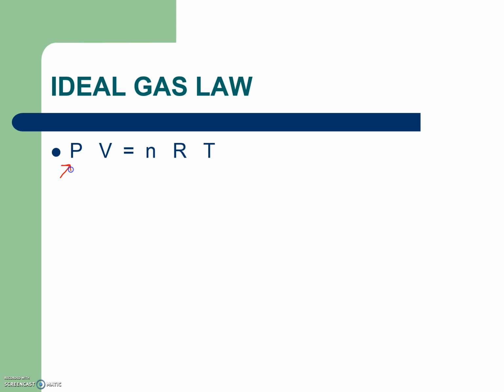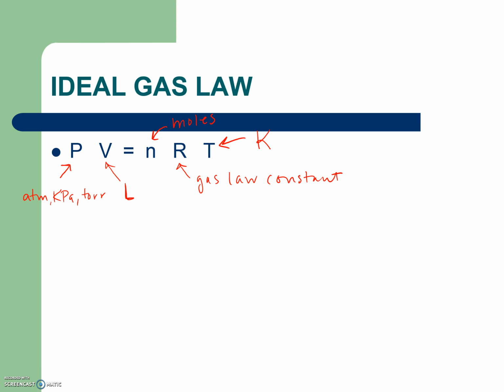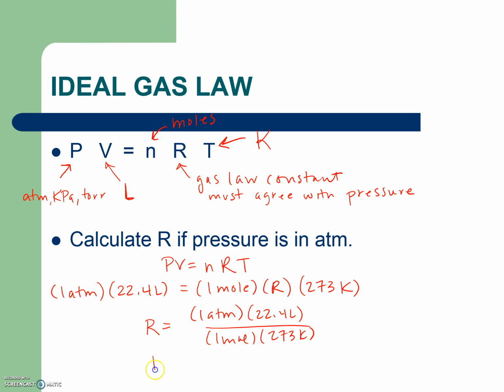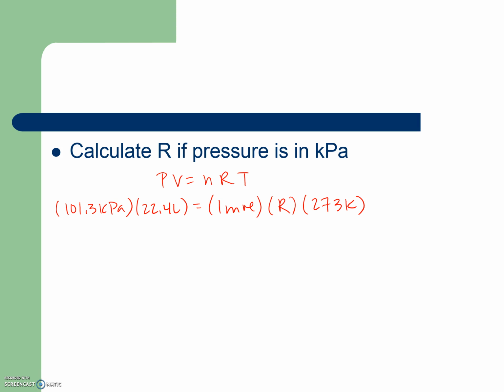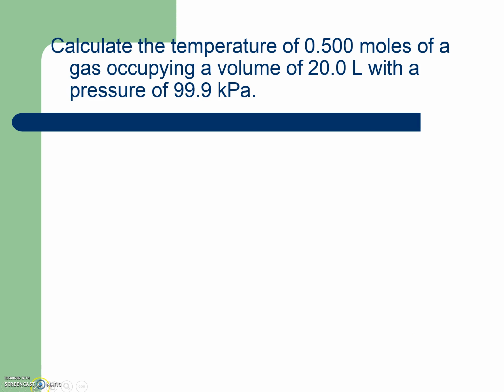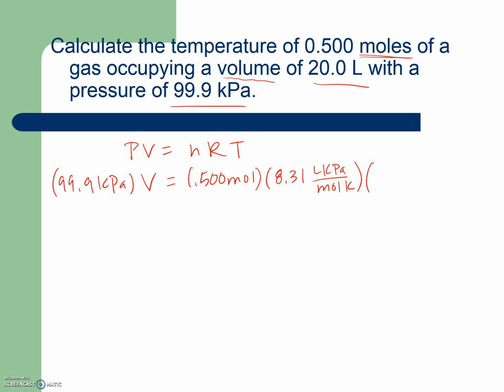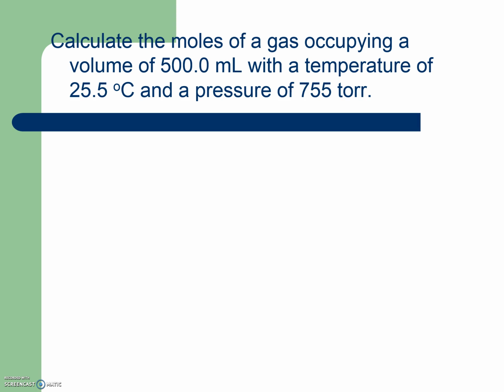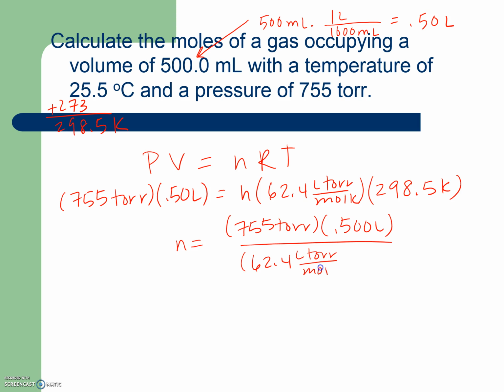Unit 11 Ideal Gas Law